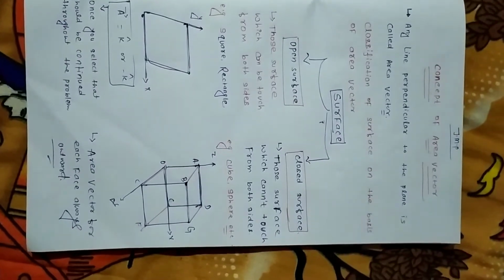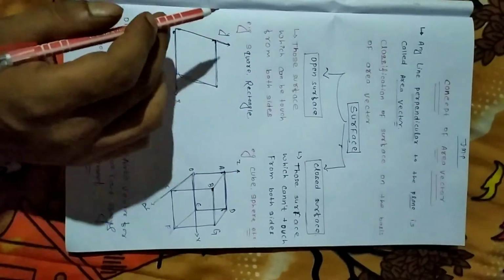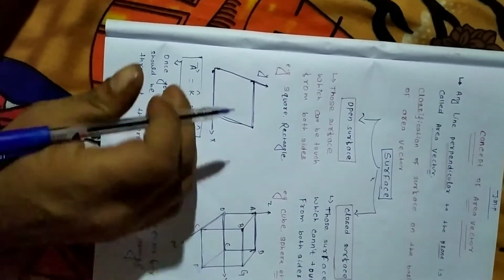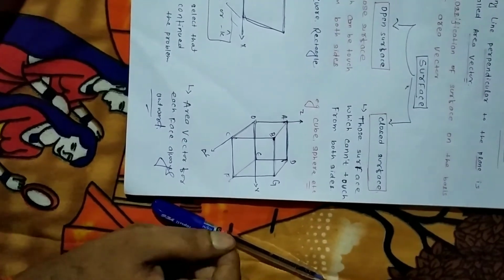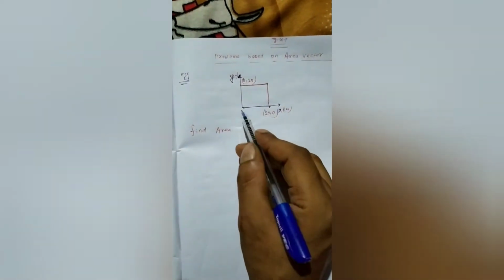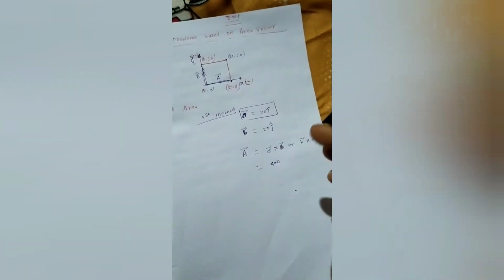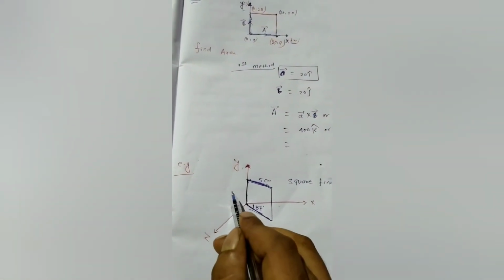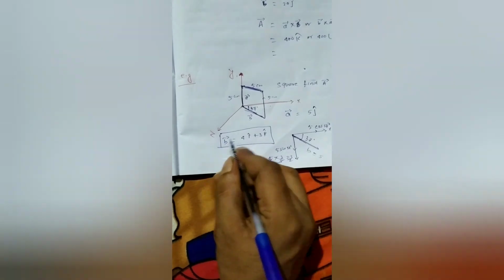Concept of area vector by physics guru rajeev sir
Explanation of area vector , classification of surface on the basis of area vector ,area vector of open surface ,area vector of closed surface ,problem based on area vector